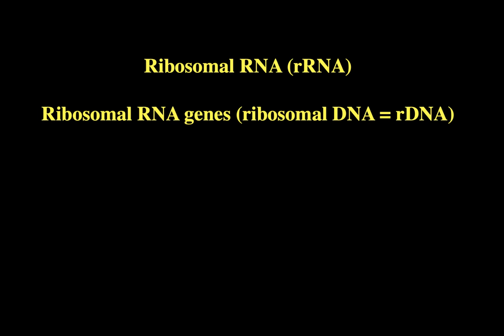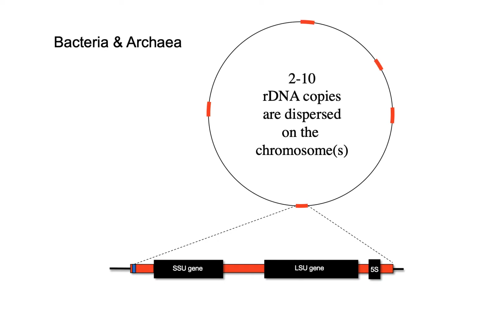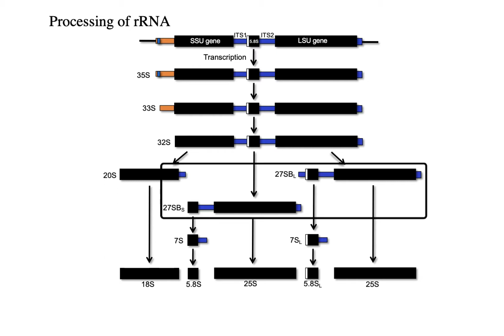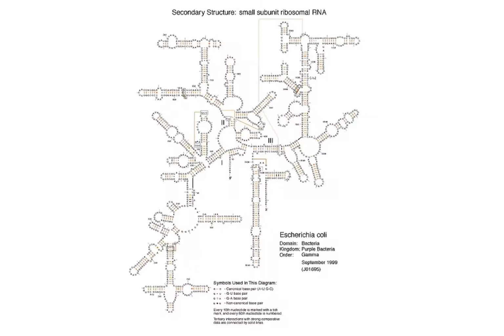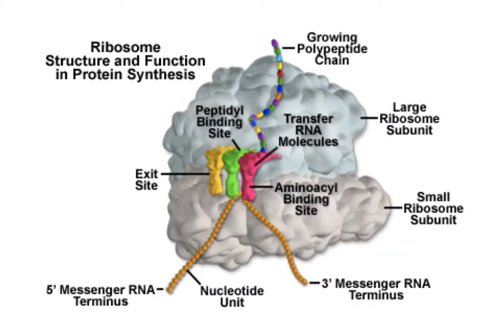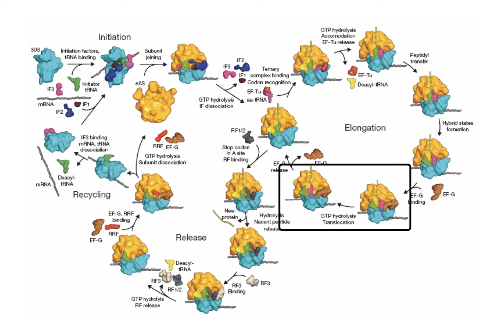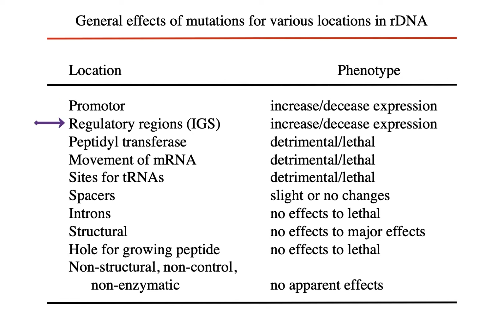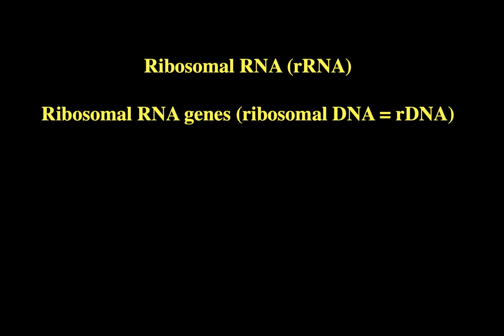Ribosomal RNA and rRNA genes 2021